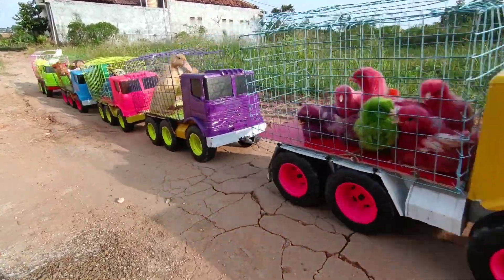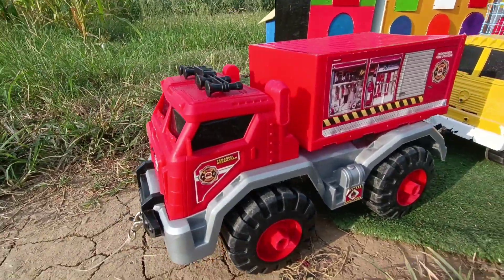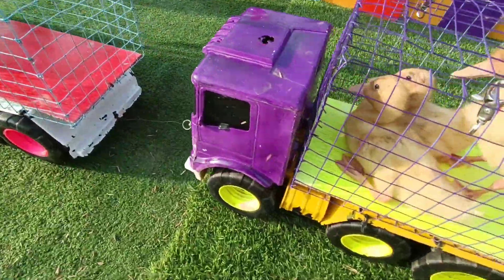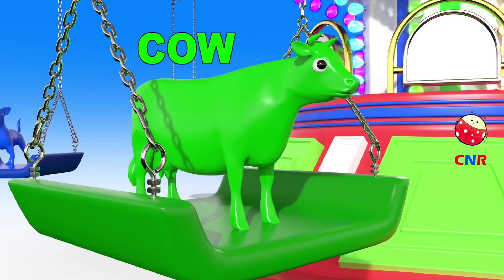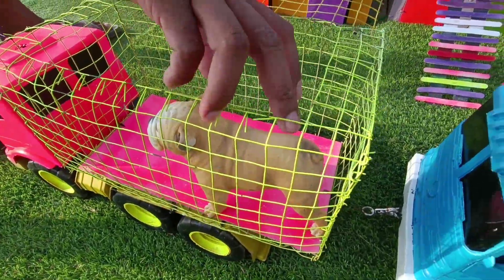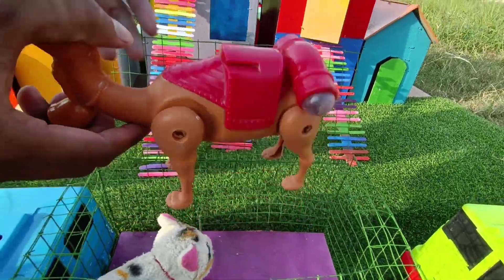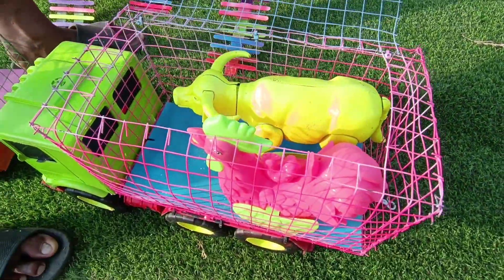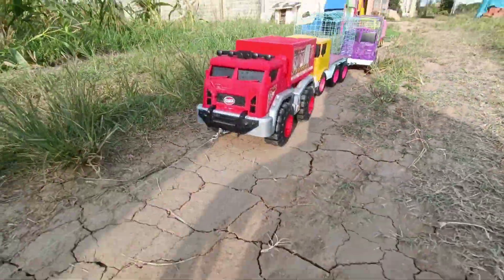Truk Gandeng Angkut Bebek, Ayam Warni, Kucing, Induk Sapi, Gajah, Burung Kakak Tua, Bulldog